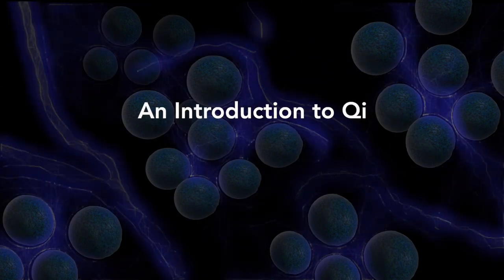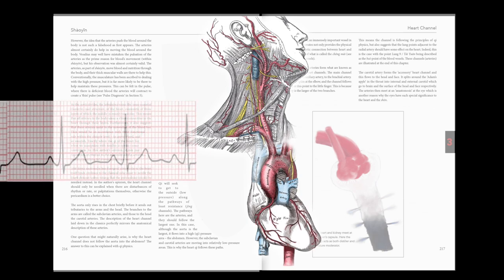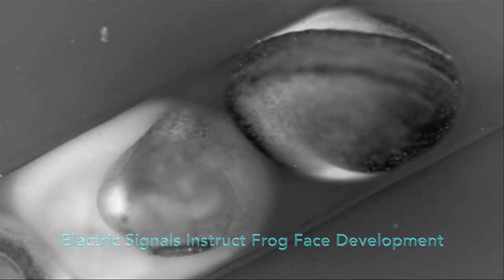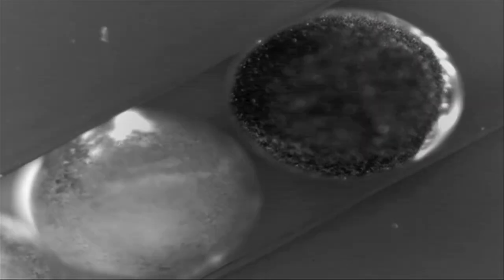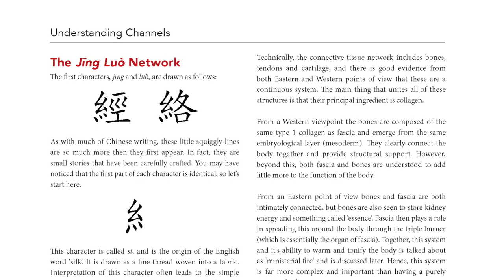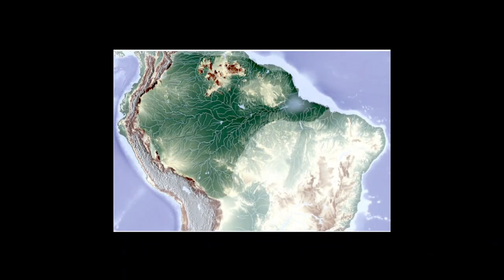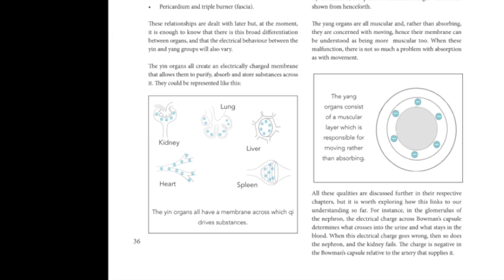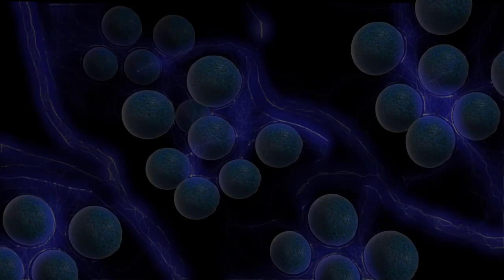An Introduction to Qi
In this video Dr Keown gives a basic understanding of qi and the role it has in the body.